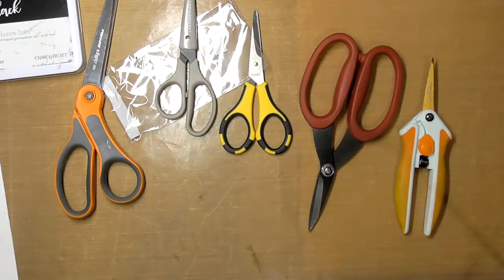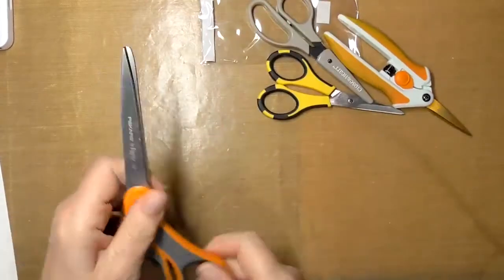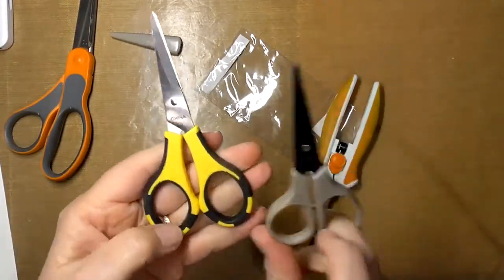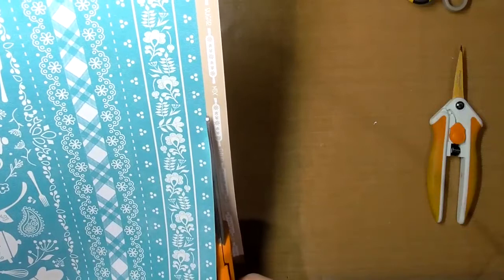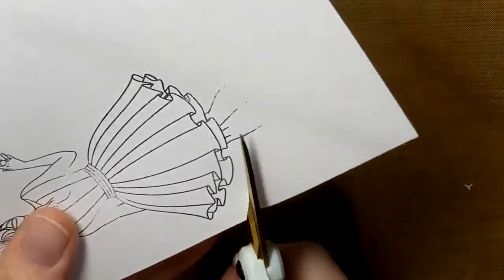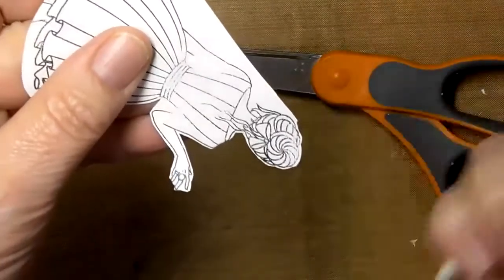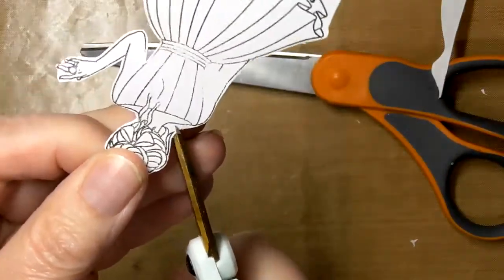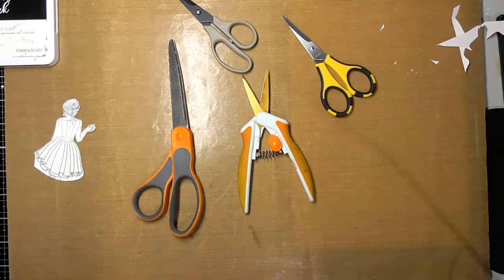A Tip a Day In May #3 - (May 4/21) Using and Cleaning Your Scissors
Join me today as I show you all the different scissors I have in my toolbox, why I use them, how I use them and how I clean them.